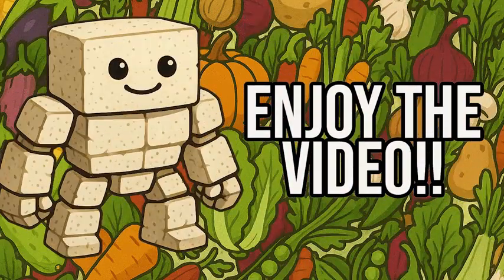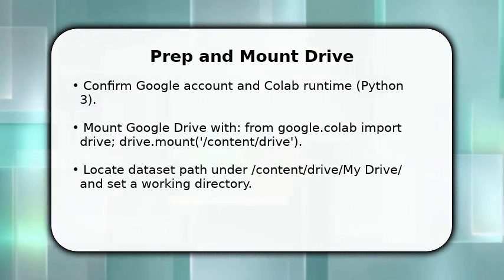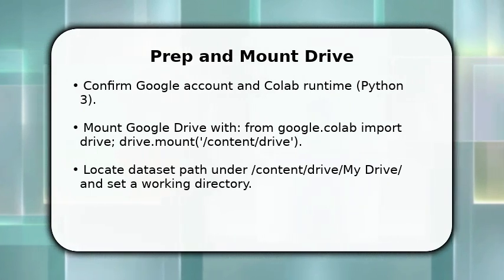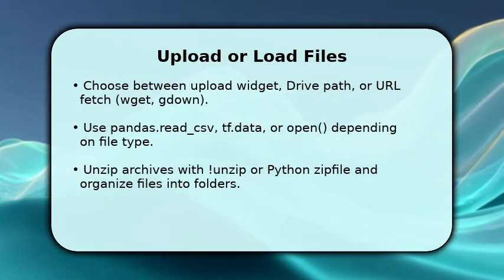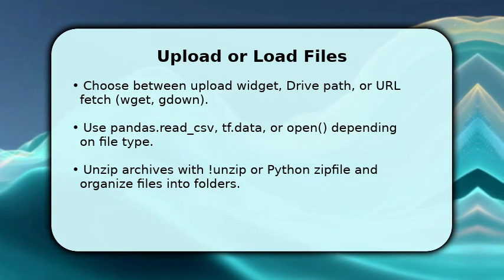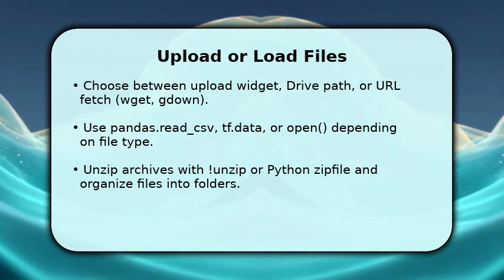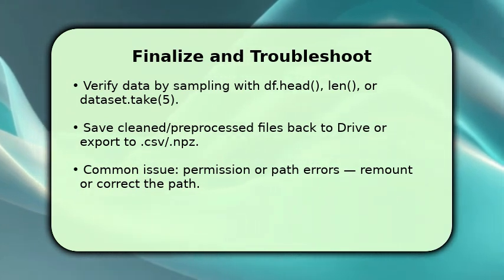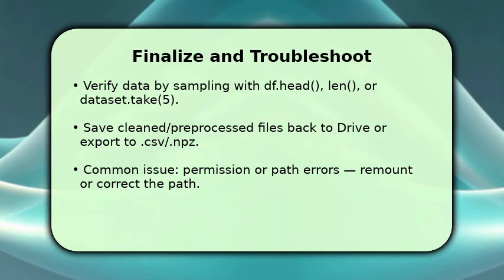How to Add Dataset in Google Colab - Easy Guide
Dive into the world of data analysis in Google Colab by learning how to easily add datasets. This step-by-step guide simplifies importing files, whether they're CSVs or Excel sheets directly from your device.

Google Colab, add dataset, import data, CSV file, Excel sheet, data analysis, tutorial, how to add datasets in Google Colab, step-by-step guide, directly import